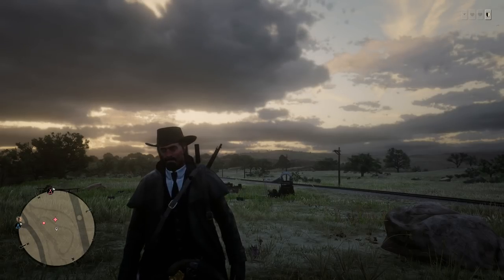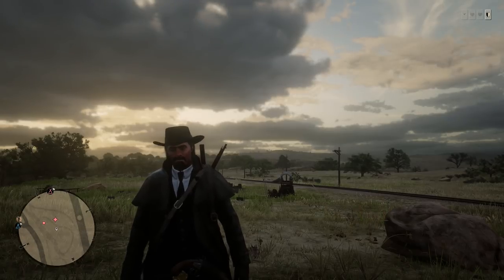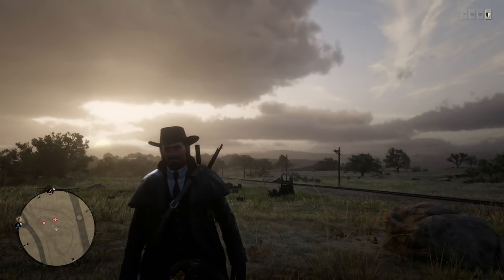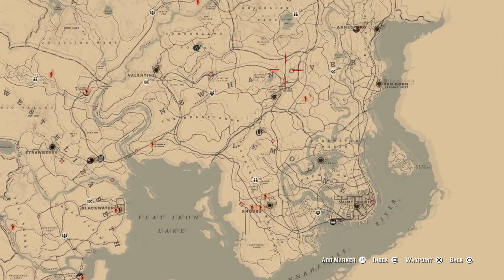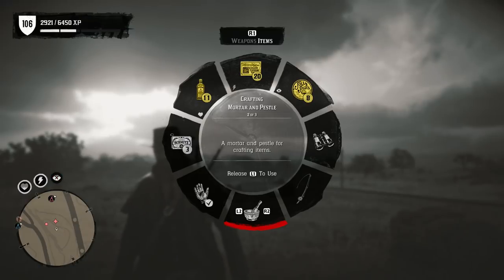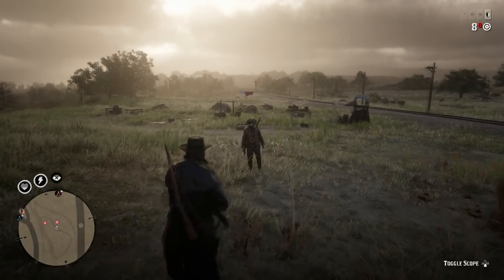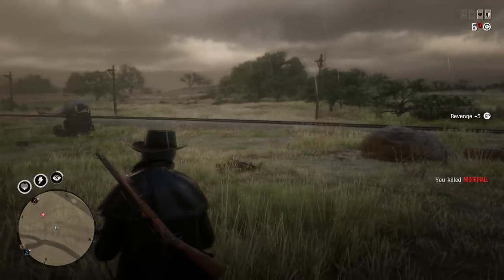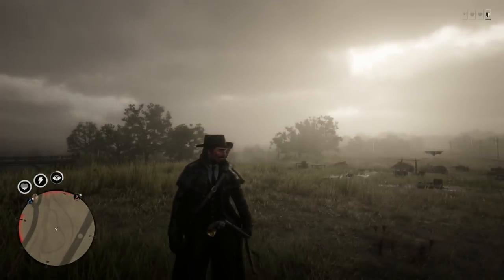Red Dead 2 Online: Explosive Ammo is AMAZING! (One Shot Anyone)